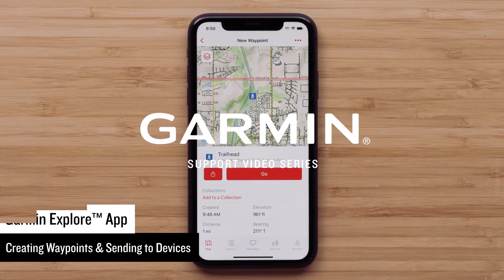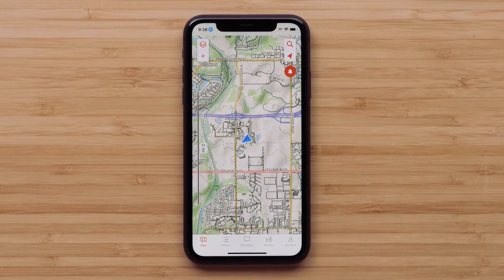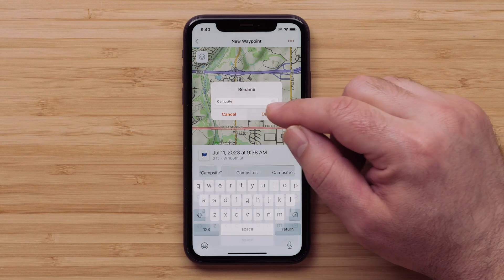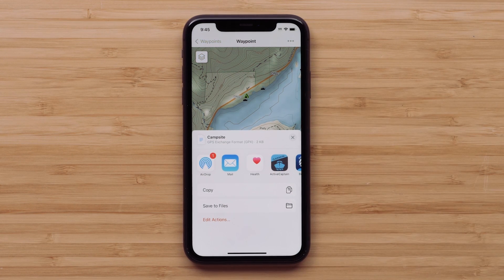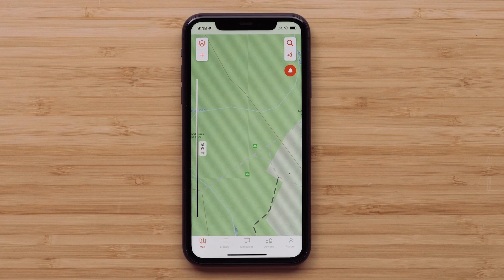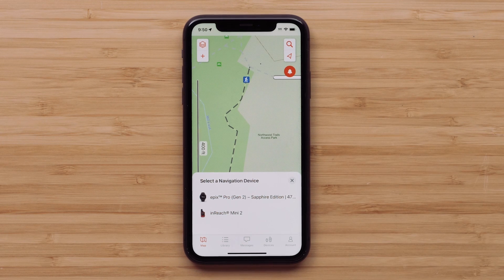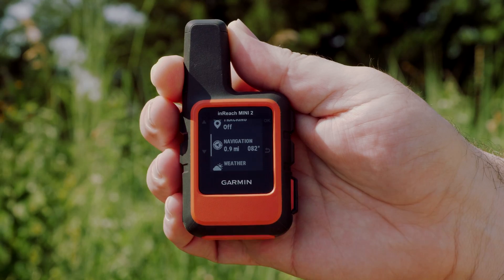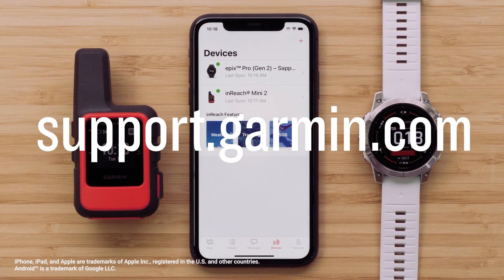Garmin Support | Garmin Explore™ App | Creating a Waypoint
Learn how to create a waypoint in the Garmin Explore™ App and send it to your compatible Garmin device.